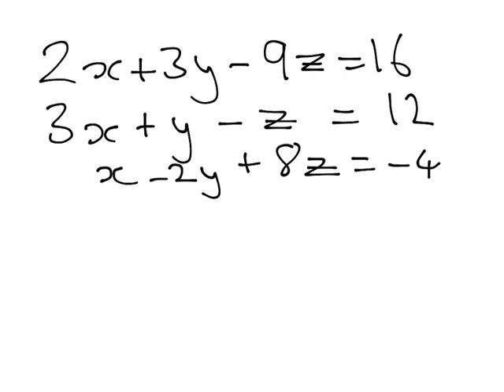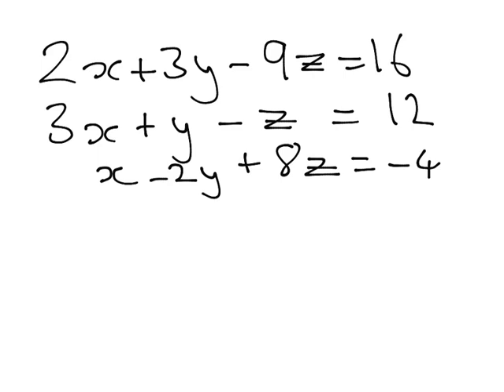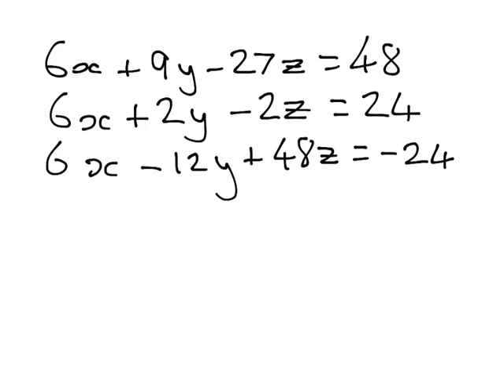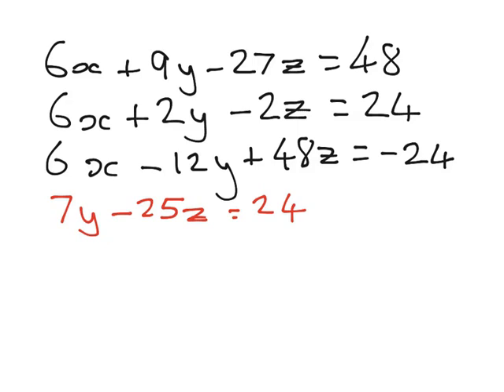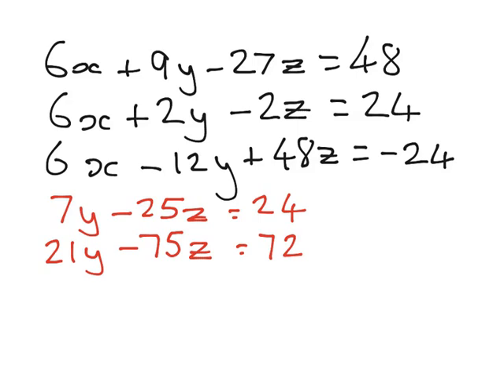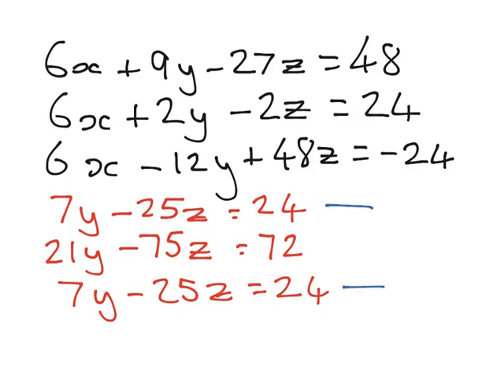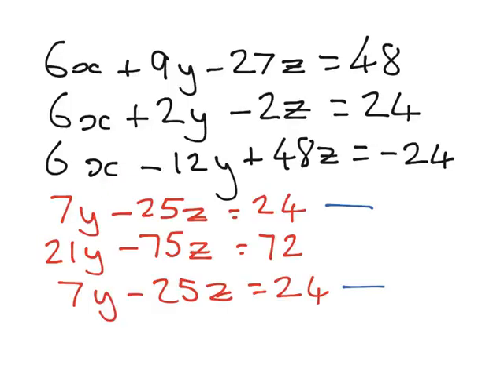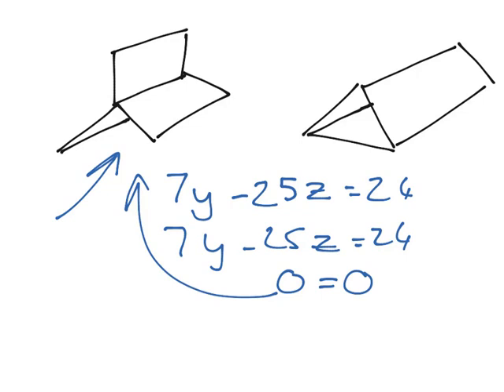Simultaneous Equations Math, Algebra, Systems of Equations ShowMe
Simultaneous Equations that do not have a unique solution